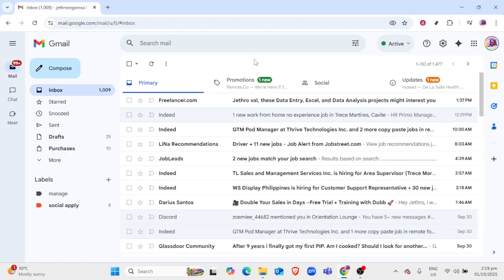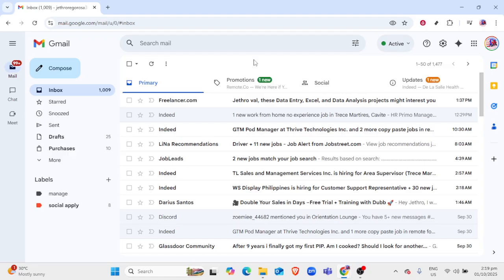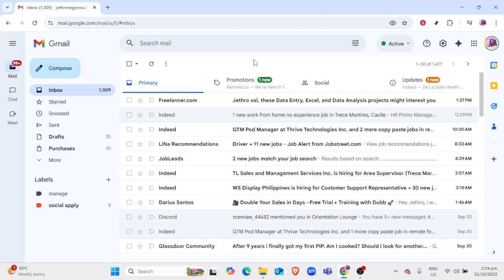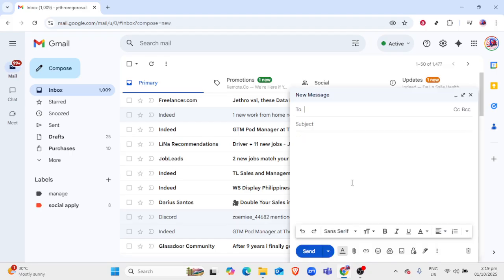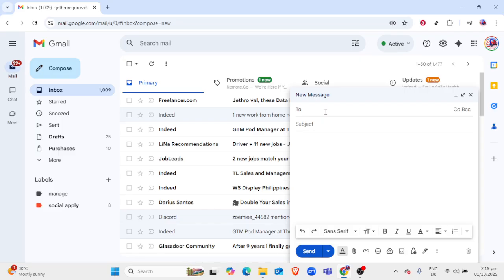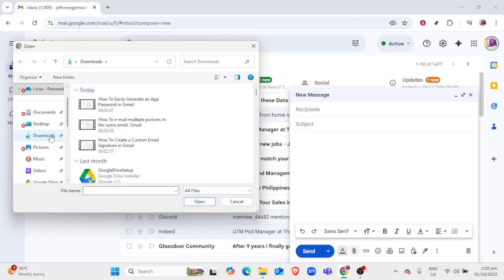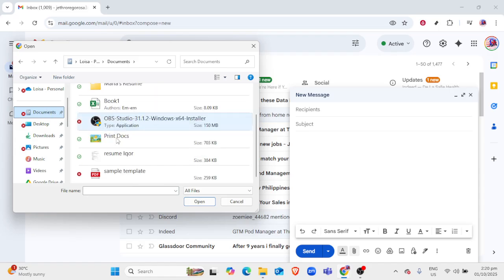How To Email a PDF File Using Gmail [2025 Guide]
In today's video we cover: email pdf, send pdf gmail, attach pdf file, gmail pdf guide, emailing documents, pdf file tutorial, how to email, gmail tips, pdf attachment guide, email tips, send files via gmail, pdf email instructions, using gmail, document sharing, email help, pdf file sharing, email pdf tutorial, gmail features, pdf sending tips